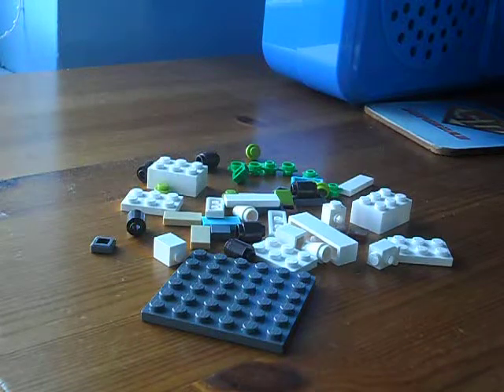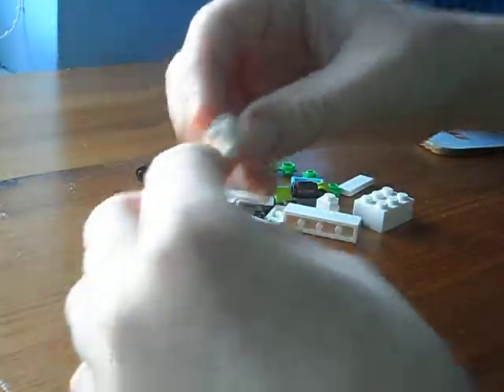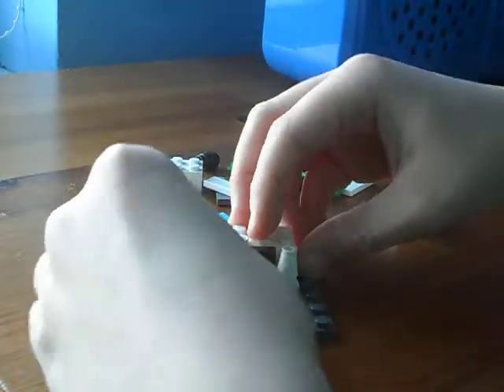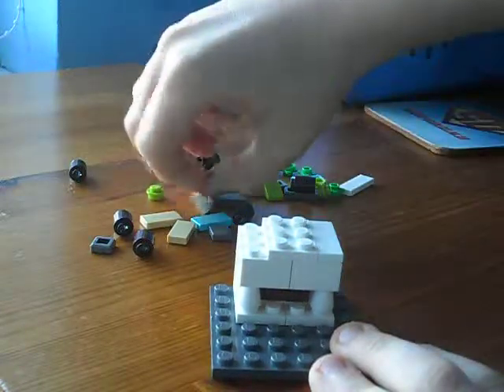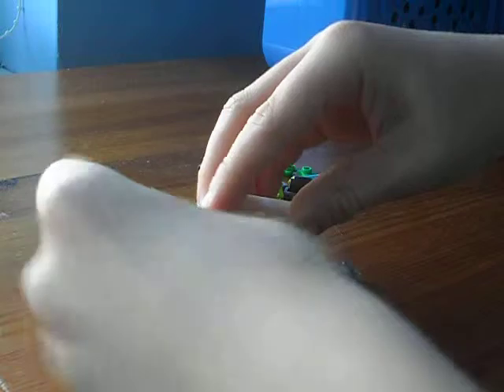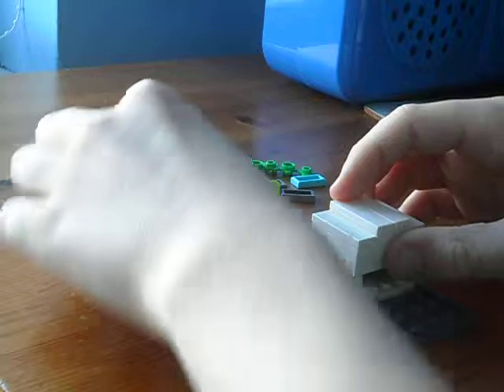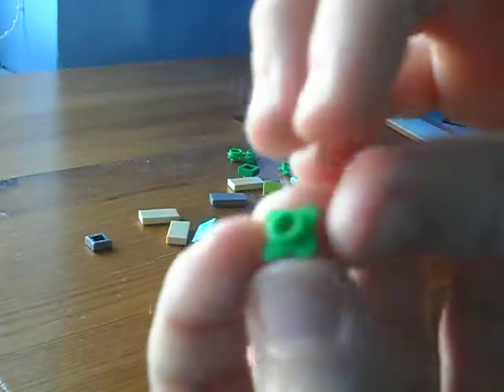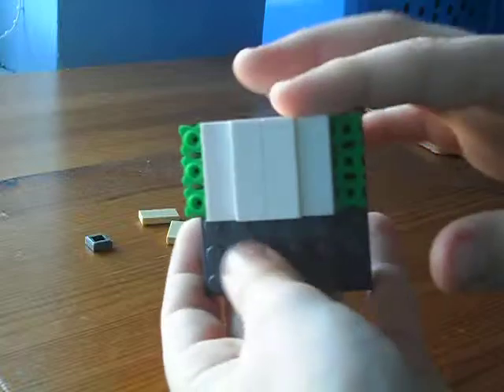How to build a lego mini library